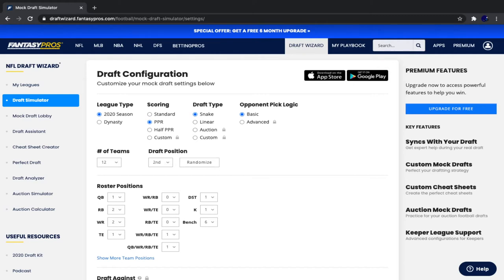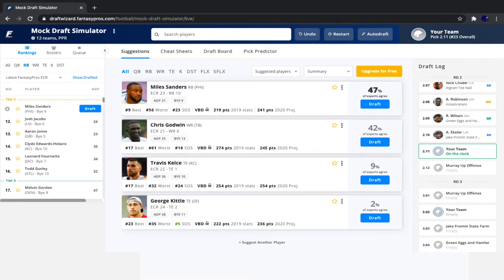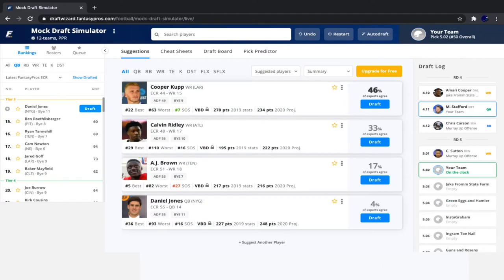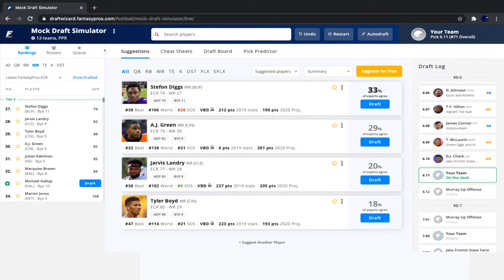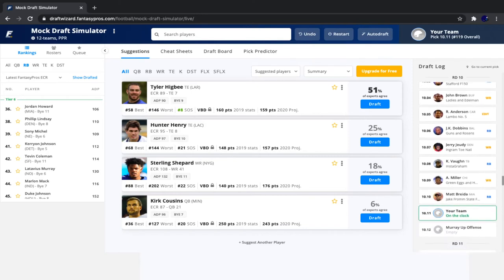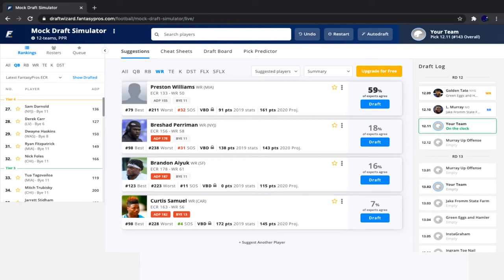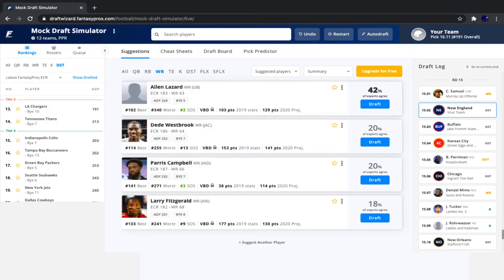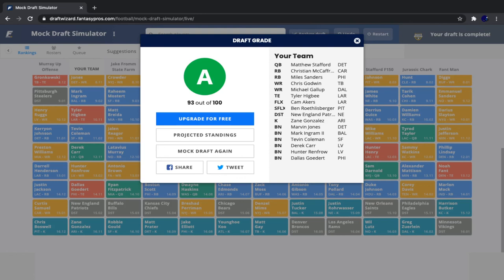2020 Fantasy Football (SUPERFLEX/2QB Mock Draft) | 2nd Pick | 12 Team PPR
In this video, I do a 12 team PPR SuperFlex/2QB mock draft (2020) from the second overall pick. This mock draft is done on the "Draft Wizard" feature on FantasyPros.com. In this mock draft, I talk about player analysis, draft strategy, and much more!

"File:Ben Roethlisberger 2015.jpg" on Wikimedia Commons by Keith Allison/KA Sports Photos was originally uploaded to Flickr and is licensed under a Creative Commons Attribution-ShareAlike 2.0 Generic License/CC BY-SA 2.0 The original image was modified in my thumbnail.